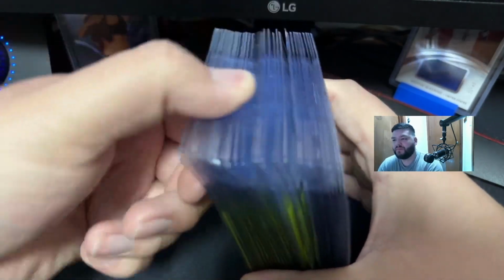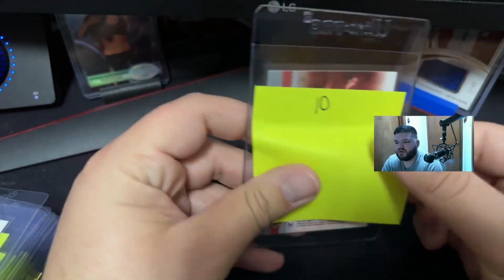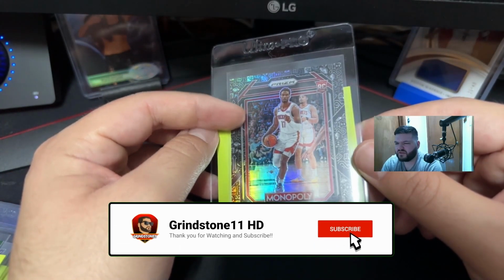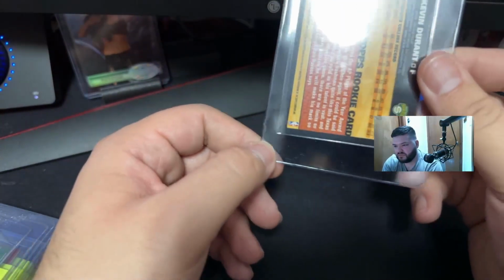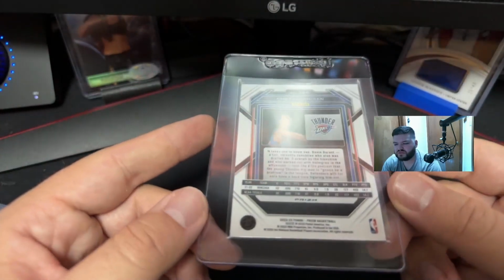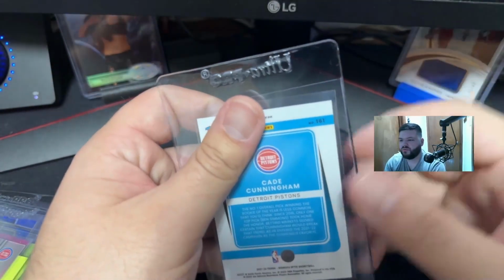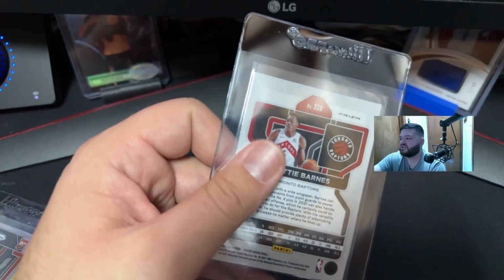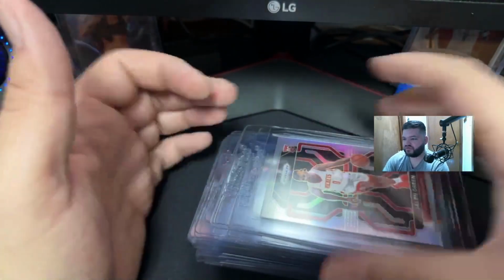PSA SUBMISSION PREVIEW - ALL BASKETBALL HEADED TO PSA!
In today's video, we will be predicting the grades of our recently sent PSA order.